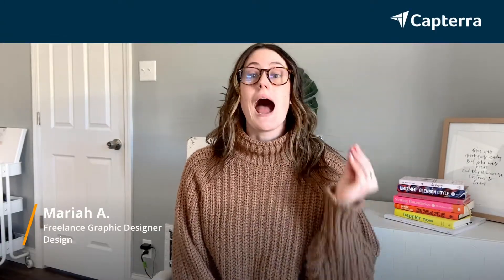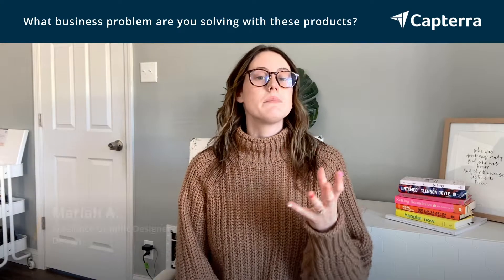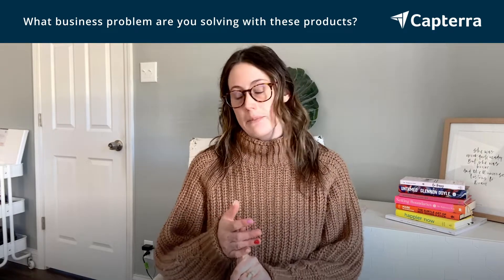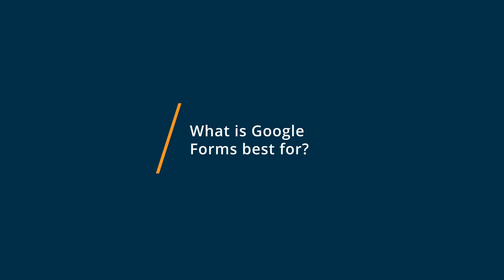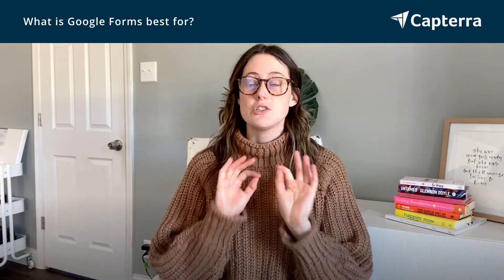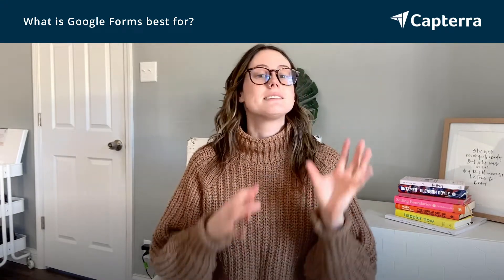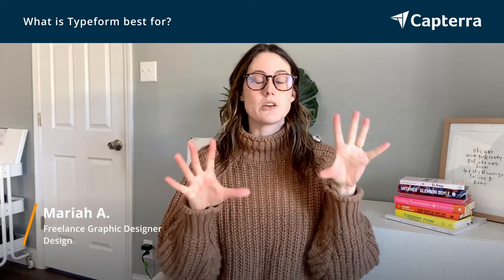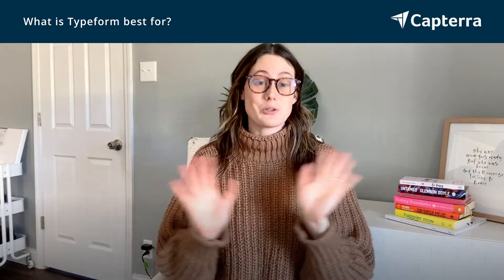Google Forms vs Typeform: Why they switched from Typeform to Google Forms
🥊  Considering Google Forms vs Typeform? Google Forms vs Typeform Comparison: Features, Pricing and Integrations comparison.

💡📘 Interested in Google Forms? Browse Google Forms reviews, pricing and compare with popular alternatives

💡📘 Interested in Typeform? Browse Typeform reviews, pricing and compare with popular alternatives

Google Forms Review 2021.

Create custom forms for surveys & questionnaires.

Survey builder application that allows one to create customizable forms that could be shared among sample using a web URL.

Typeform Review 2021.

Make data collection an experience with custom forms.

You need data to power your business and you also care about how your audience experiences your brand. Whoever your audience is, one thing's clear: sharing information through forms & surveys should be easy, fun, and flawless on any device. By the way, Typeform integrates with over 500 of your favorite apps. Send data to Mailchimp to build your list, Google Sheets for analysis, or Salesforce to personalize your customer experience. Typeform: forms & surveys for the people.

0:00 Intro
0:10 What business problems are you solving with Google Forms and Typeform?
0:24 What is Google Forms best for?
0:50 What is Typeform best for?
1:11 How easy is it to get started with Google Forms and Typeform?
1:58 What recommendations do you have for those considering Google Forms and Typeform?"